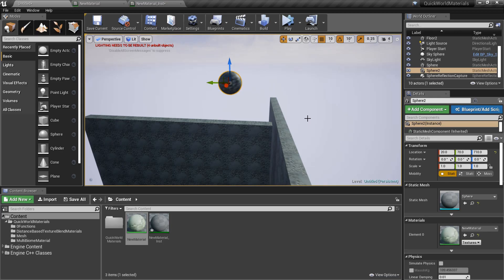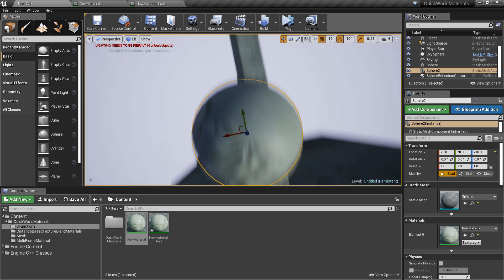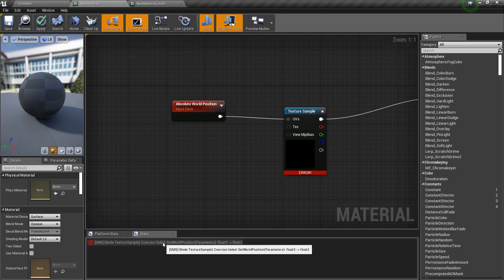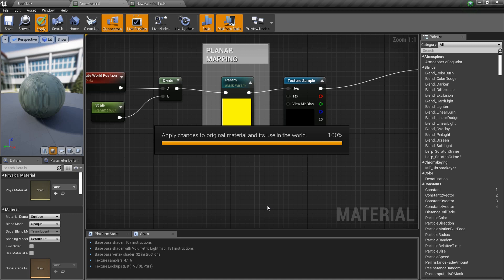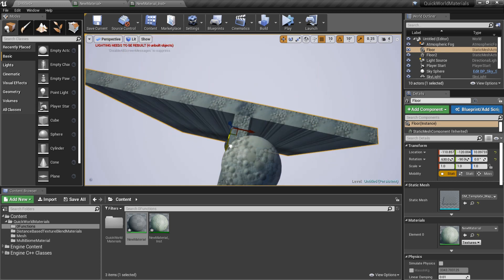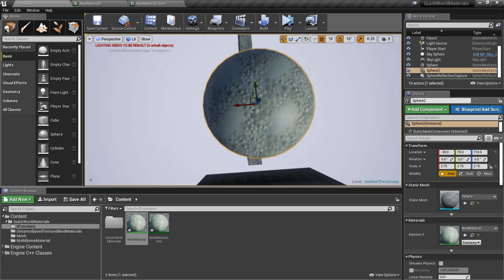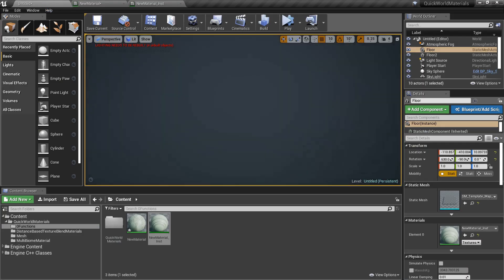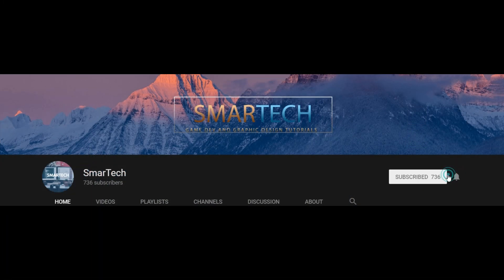Planar mapping in UE4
Hey guys!
Today I will be showing you what planar mapping and how it is used.
In the next video, I will be using the same concept to explain "Tri-planar" mapping